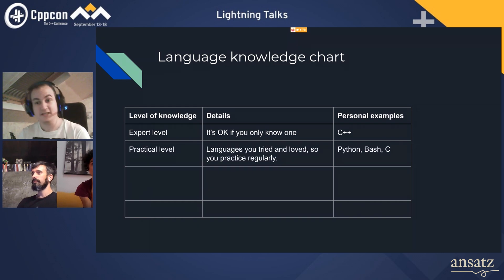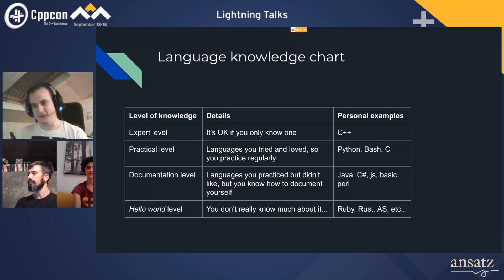How many languages a (C++) expert should speak ? - Thomas Lourseyre - CppCon 2020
Do we need to learn other languages ? What for ? To what extent ? And how many should we learn ? I'll try to help you answer that questions.

Thomas Lourseyre

Streamed & Edited by Digital Medium Ltd - events.digital-medium.co.uk